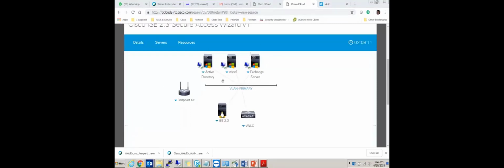Cisco ISE - Part 4